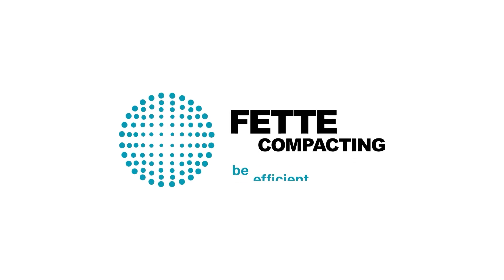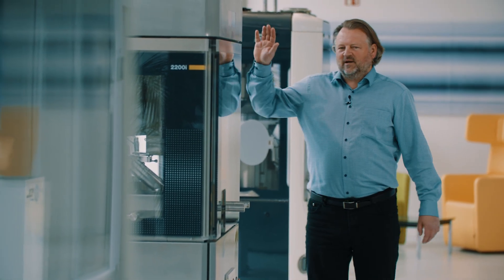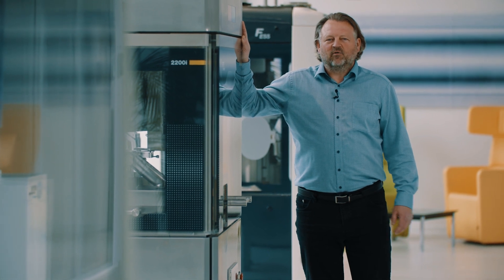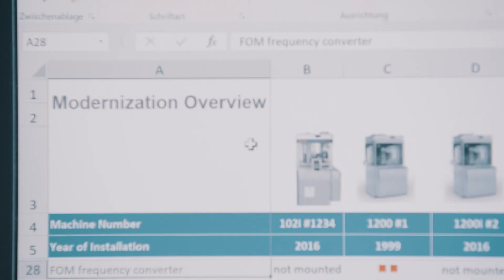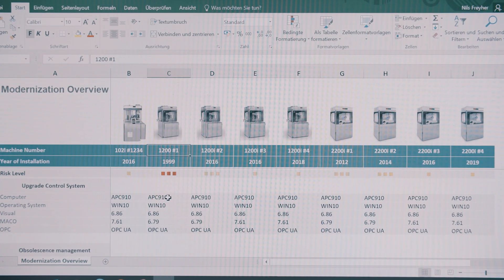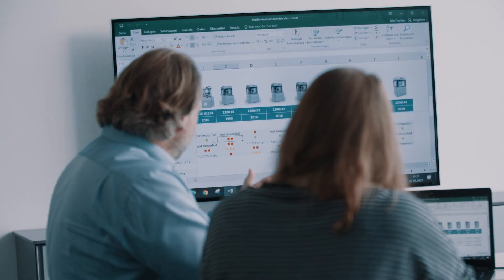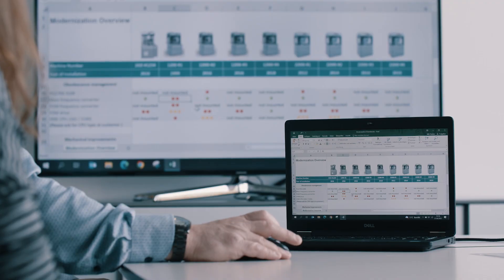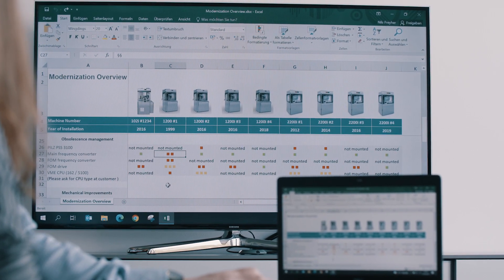Modernization of tablet presses | Fette Compacting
The average lifetime of our tablet presses is more than 20 years. To keep the performance of the machines on a high level it is important to upgrade or modernize them on a regluar basis.